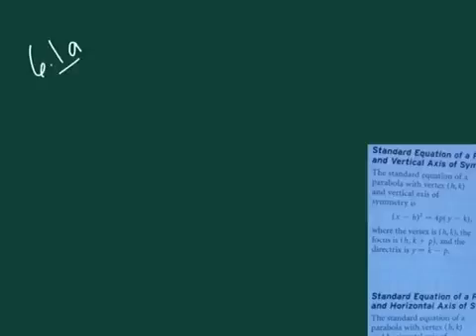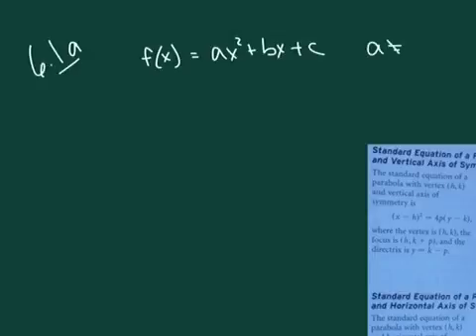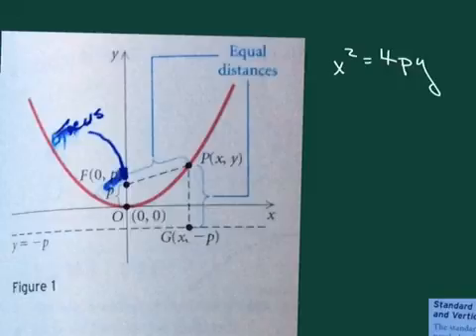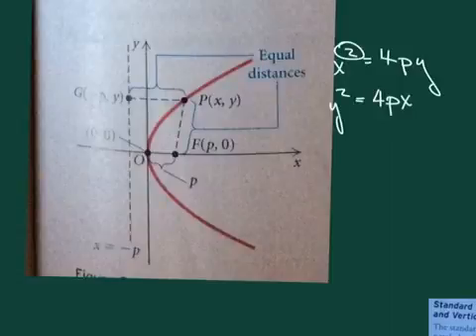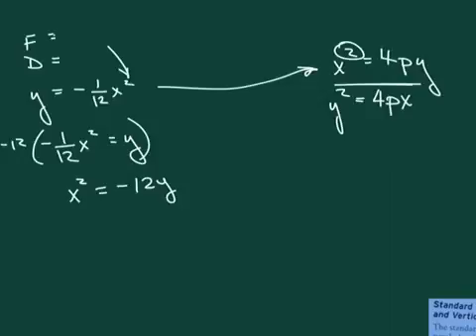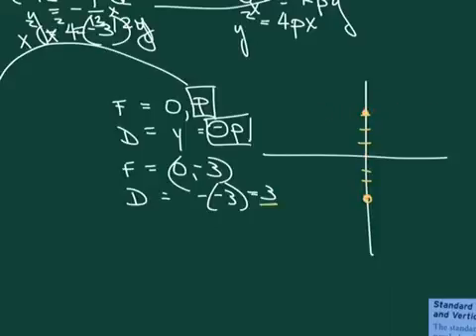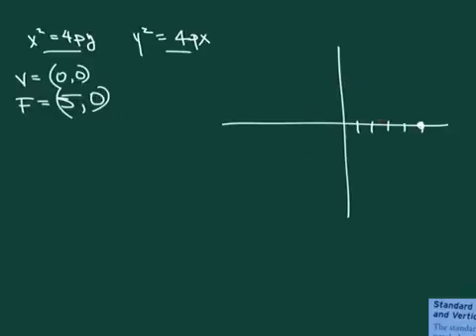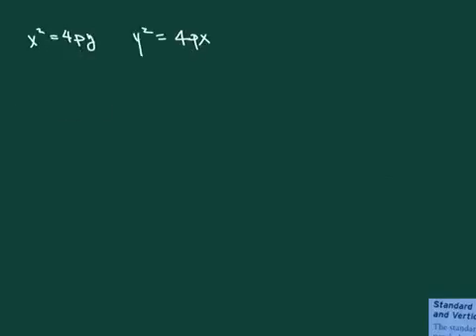6.1a 2017 college alg